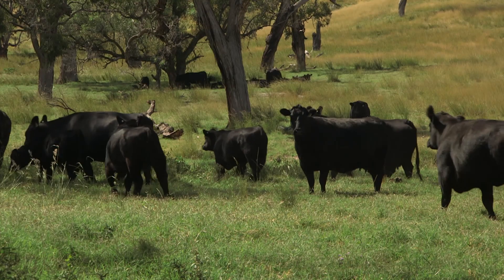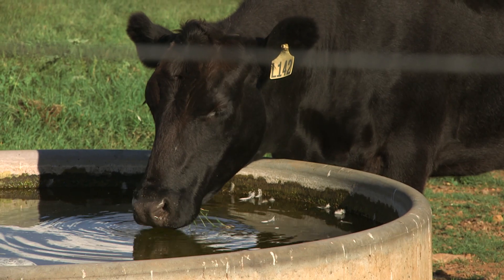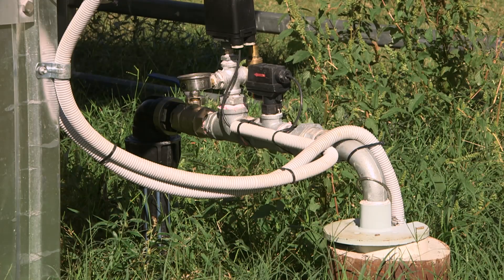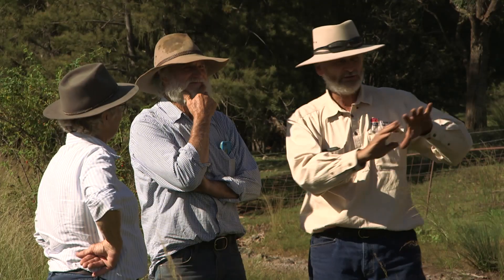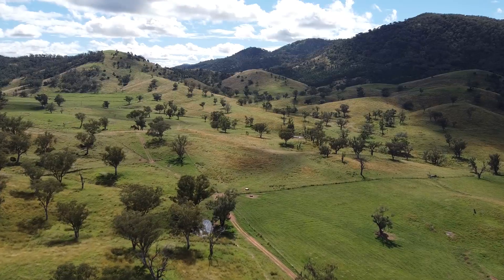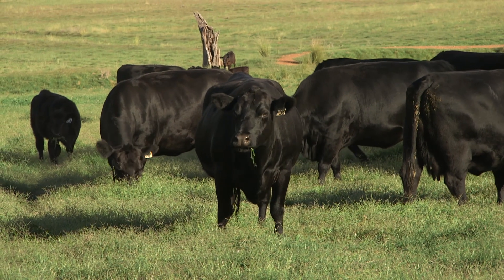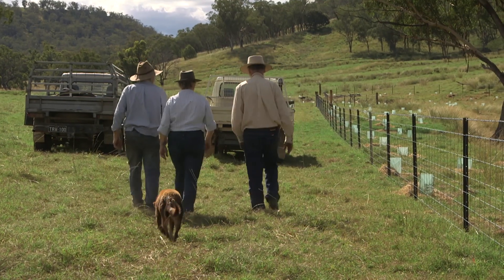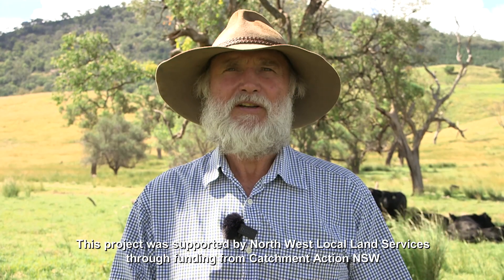Case study: Regenerative farming to boost biodiversity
Nigel and Sue Smith run a cattle stud near Tamworth. With assistance from North West Local Land Services, they have adopted a series of regenerative farming strategies to bring biodiversity back to their land.

This project was supported by North West Local Land Services through funding from Catchment Action NSW.